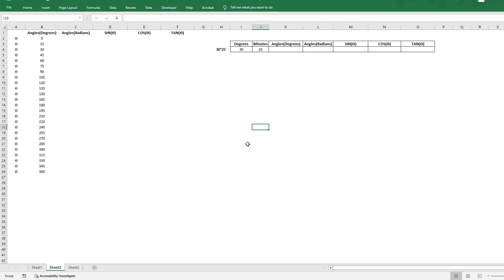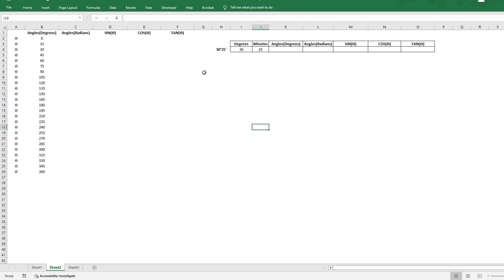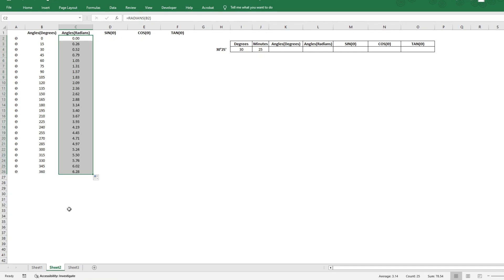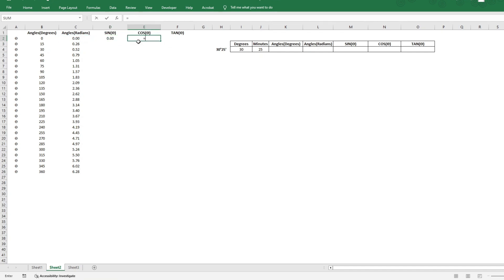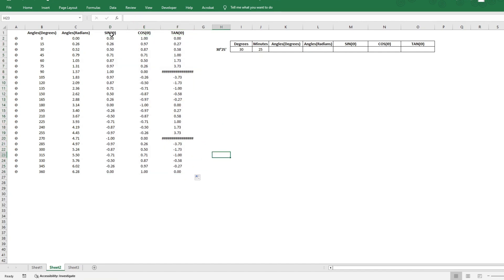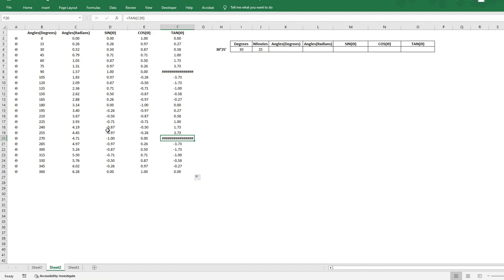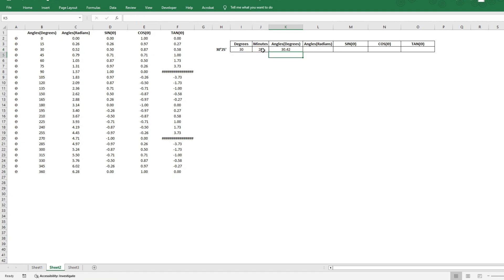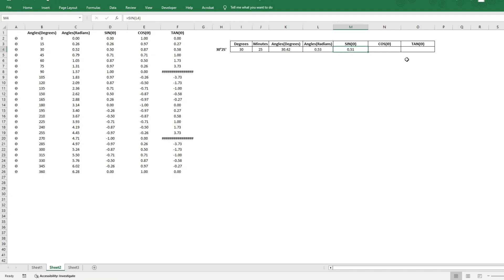Trigonometry Functions in Excel - Sine, Cosine and Tangent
Unlock the secrets of trigonometric functions in Excel, whether you prefer degrees or radians! This tutorial showcases three powerful trigonometry formulas that bring the magic of TAN, SIN, and COS functions from a standard scientific calculator right into your spreadsheet.